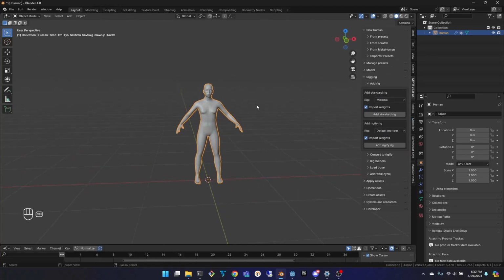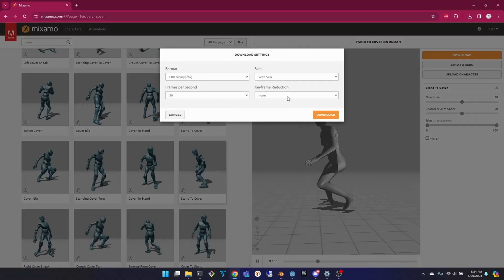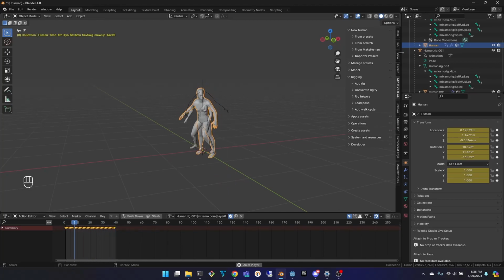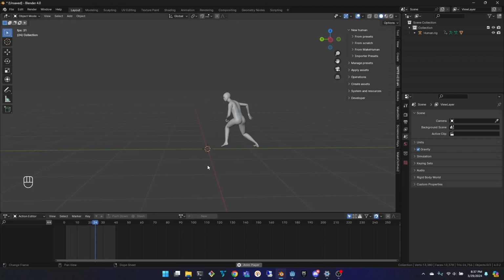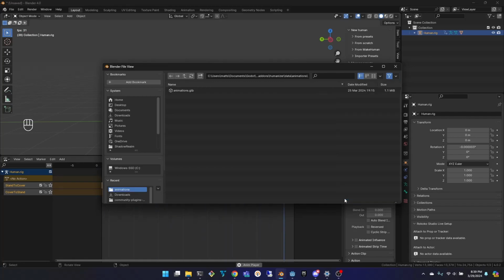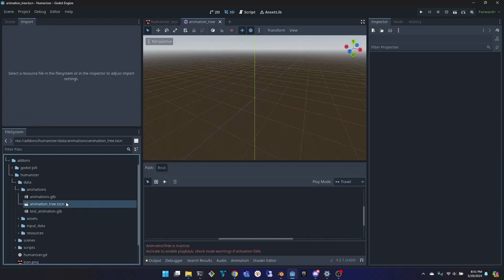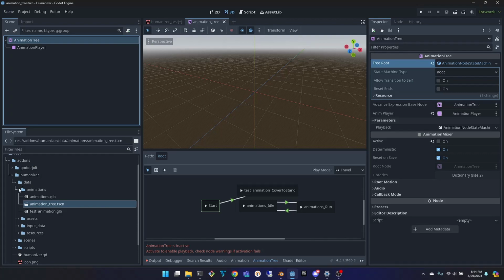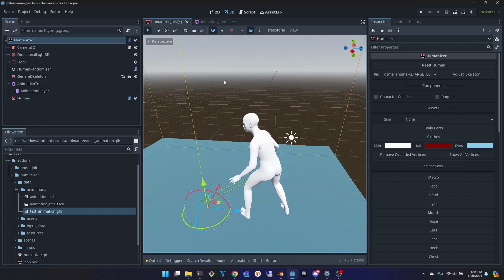Mixamo to Humanizer? Easy. Free animations for your free character in Godot.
Here's how to get mixamo animations working in Humanizer, our free and open source makehuman port for the godot engine.